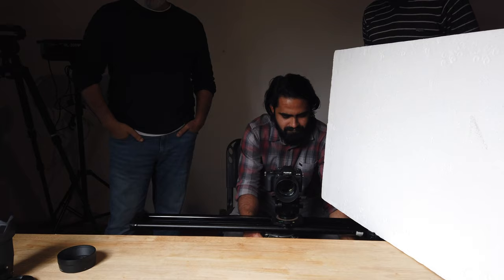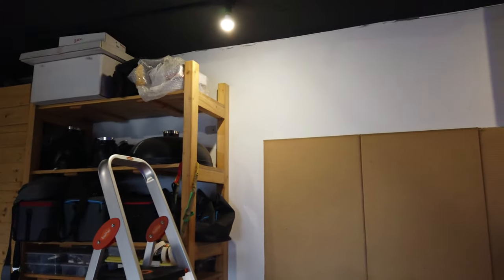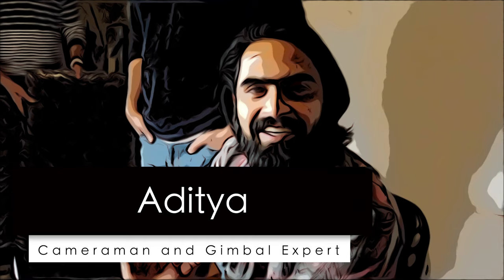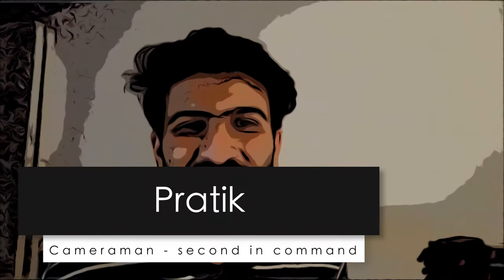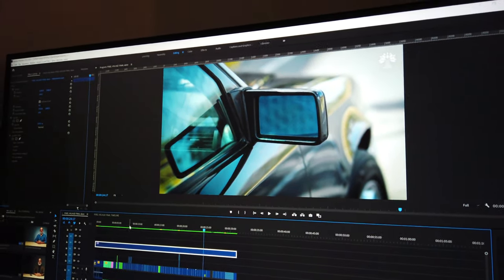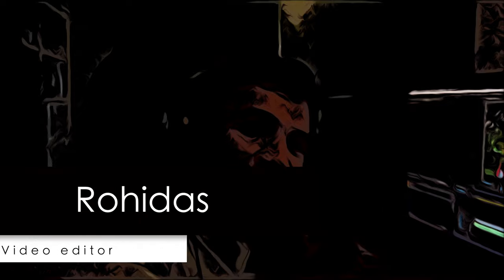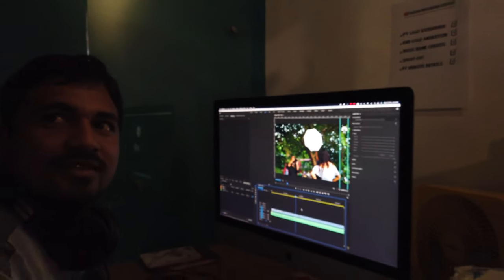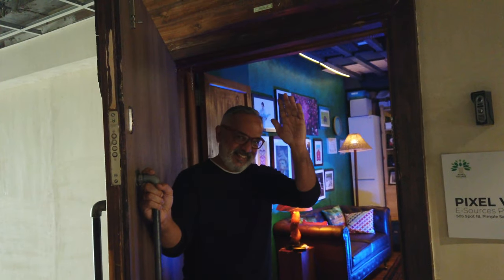Pixell Village studio Tour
Its a dream come true when you visit the Pixel Viiiage studio and get a quick tour and meet Radha sir the legend himself.
Our next video will be an one on one interview with Radha sir.